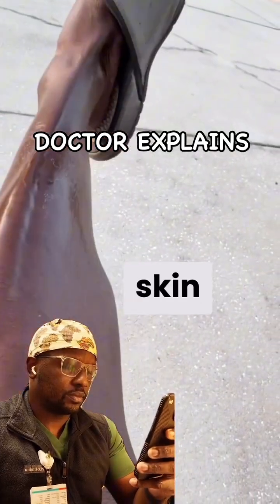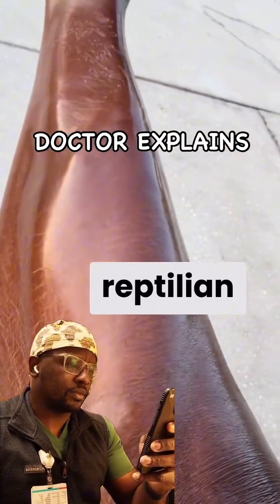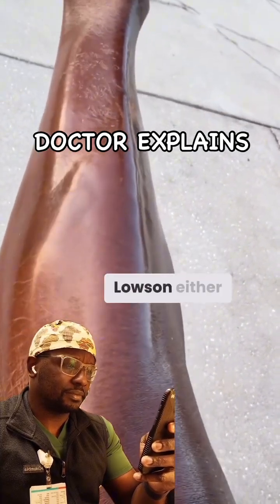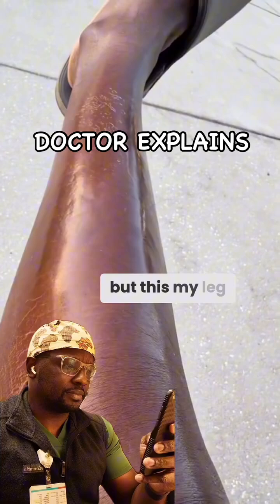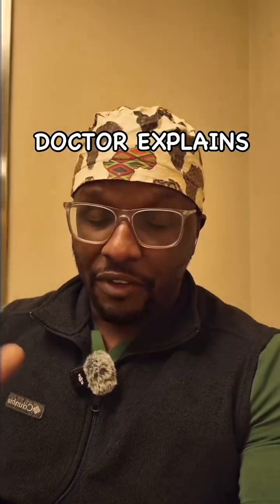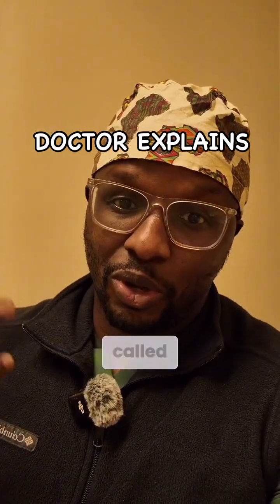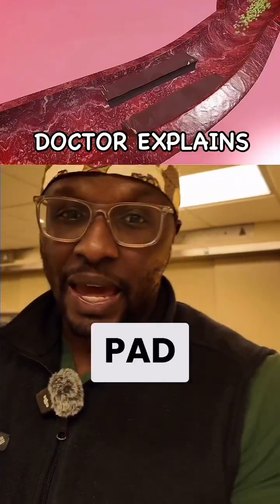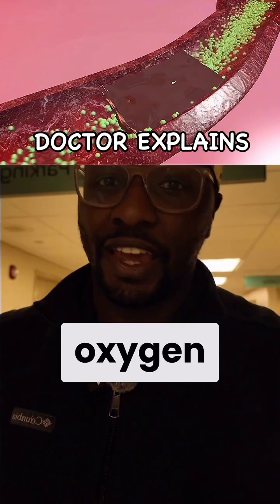Shiny legs and hair loss? 🚩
It’s not just a cosmetic issue—it could be a sign of Peripheral Arterial Disease (PAD), a condition that affects flow to your legs.

Early detection can save you from further complications!

Have you ever noticed these symptoms in yourself or someone you know?